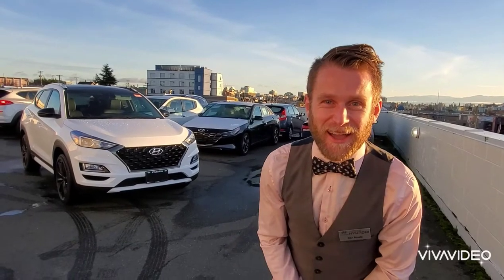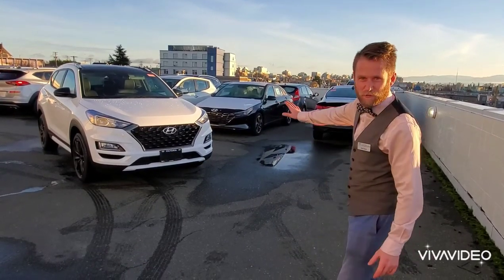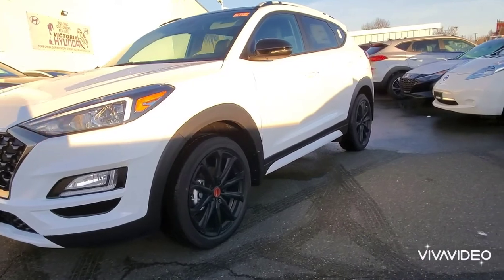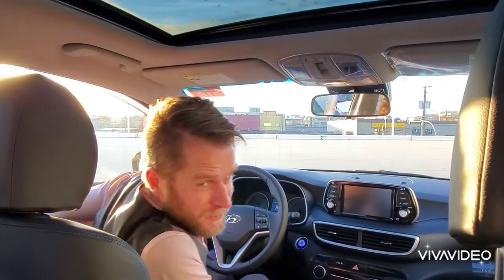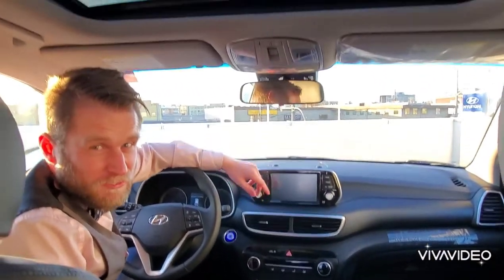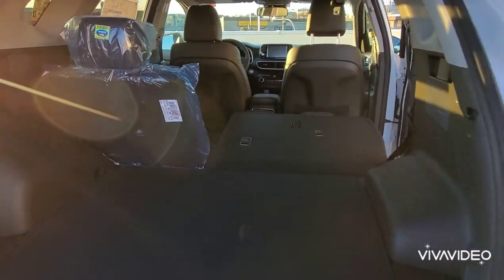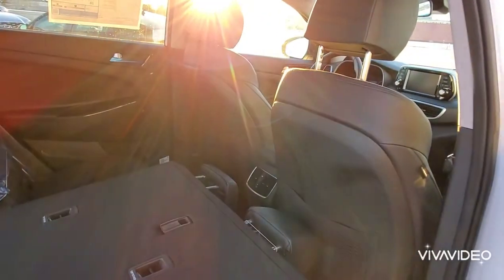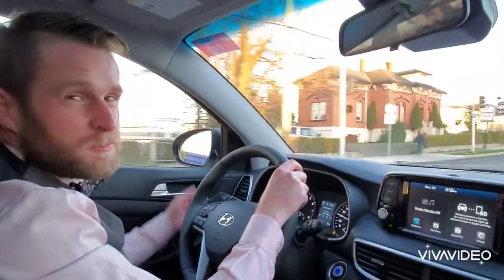2021 Tucson Urban Edition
Find out what makes the Tucson Urban Edition one of the coolest crossovers for 2021!